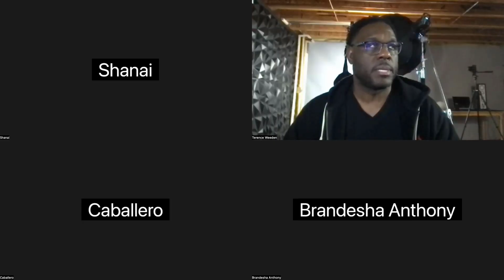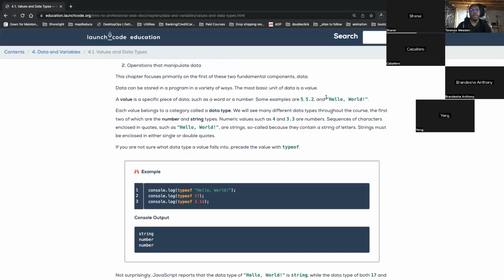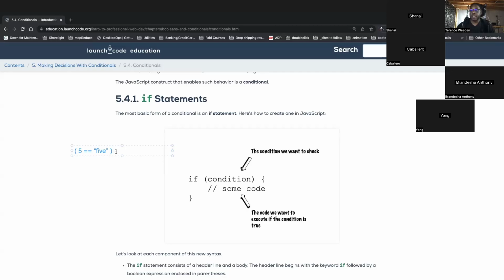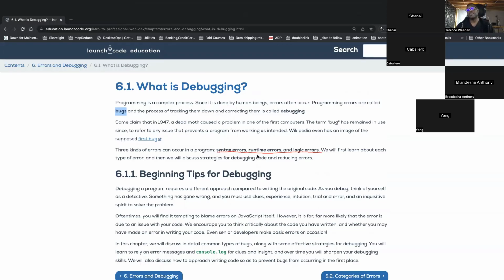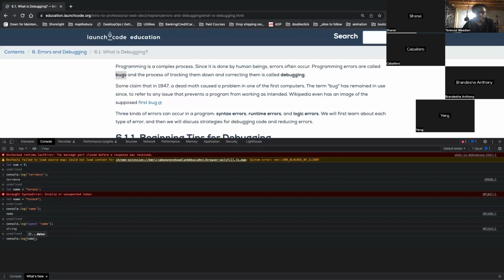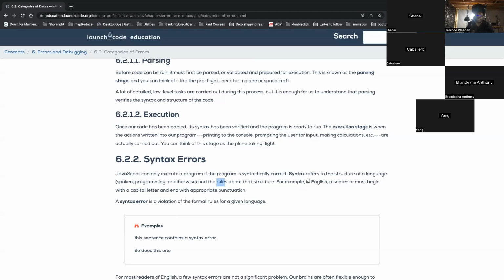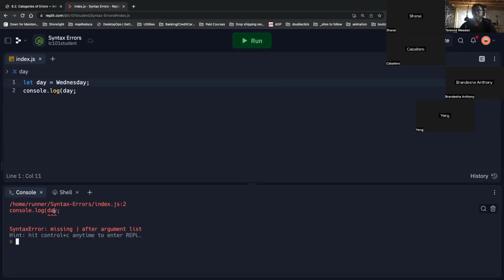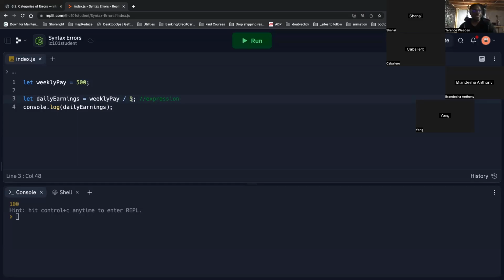Tuesday Review Chapter 6 Debugging